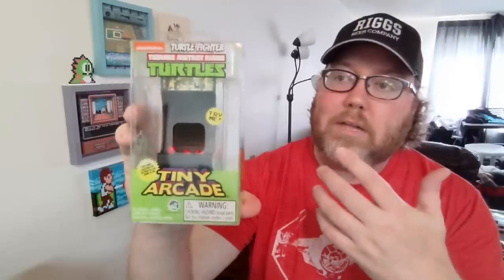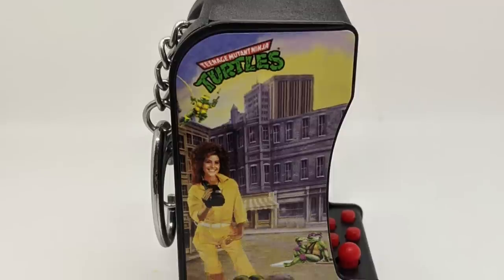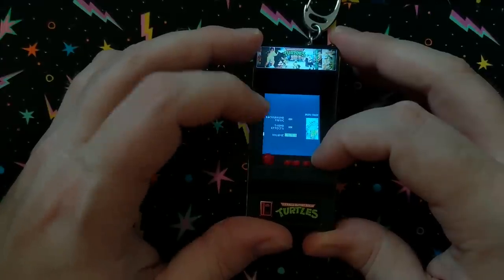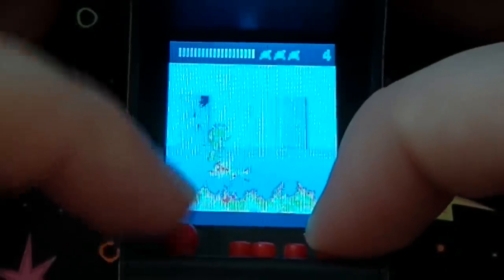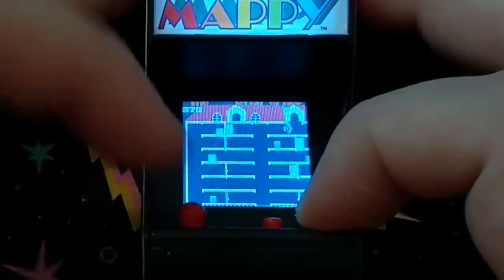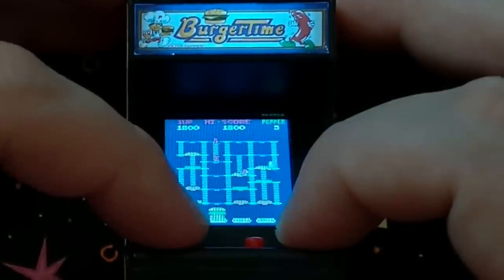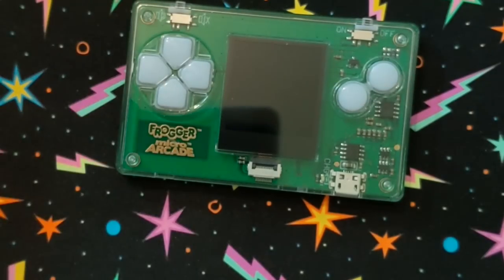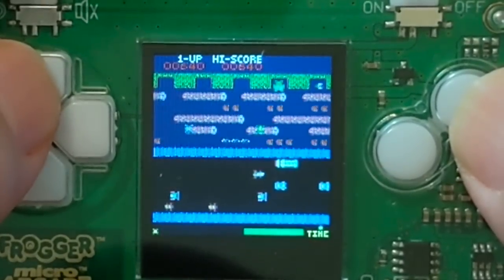These Tiny Arcades are also Keychains!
Tiny Arcades have been around for a few years now and there's even more coming out all the time! Here's a look at a few available right now.

These Tiny Arcades were provided for the purpose of this video. Thanks!